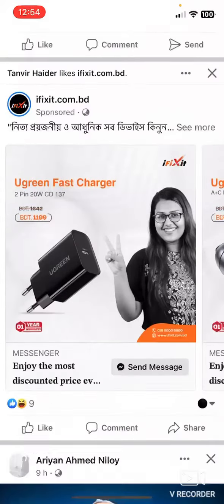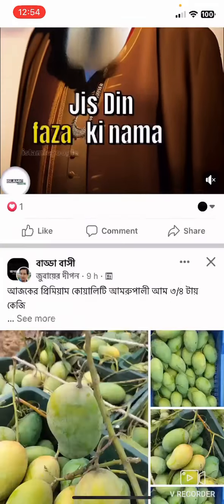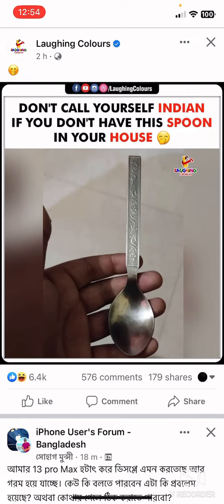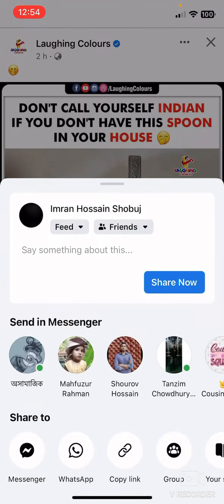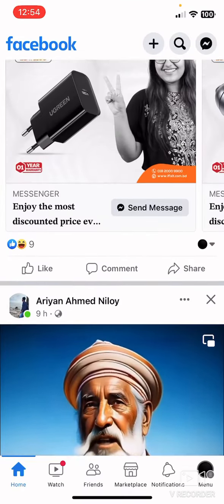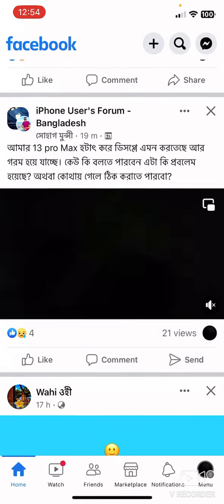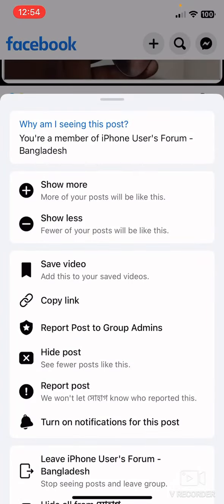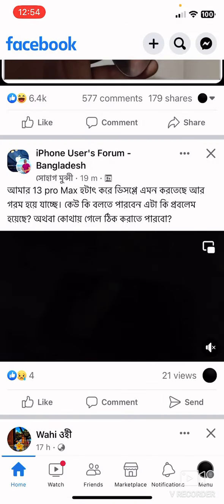How to Copy Facebook Post Link on iPhone | Step-by-Step Guide 2025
Want to share a Facebook post with your friends or save it for later? In this tutorial, we'll show you how to easily copy the link to a Facebook post on your iPhone. Whether it's a funny video, an interesting article, or a heartwarming photo, copying the post link allows you to share it outside of the Facebook app and across various platforms. Watch this video to learn the simple steps to copy a Facebook post link on your iPhone and start sharing your favorite content with ease.